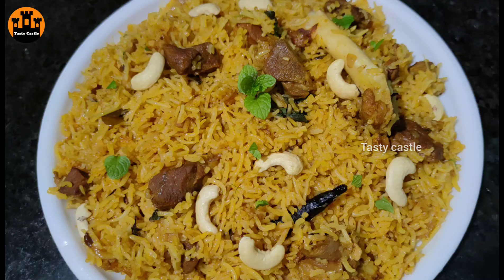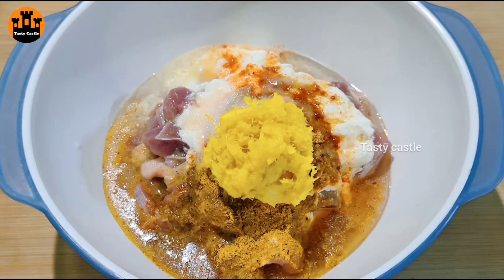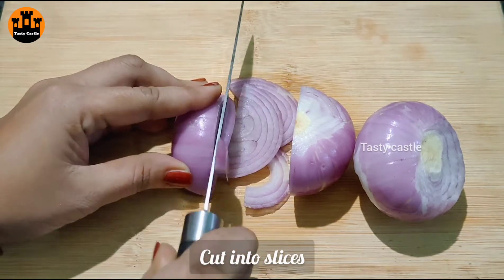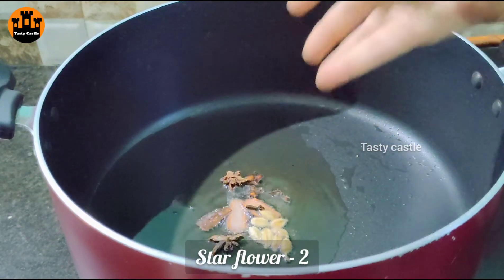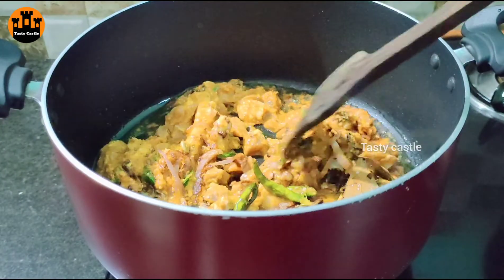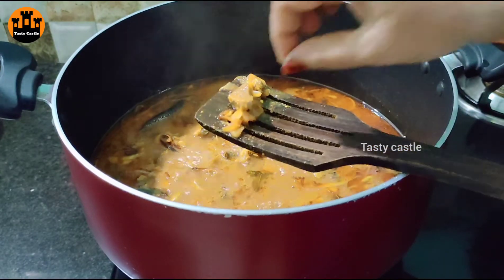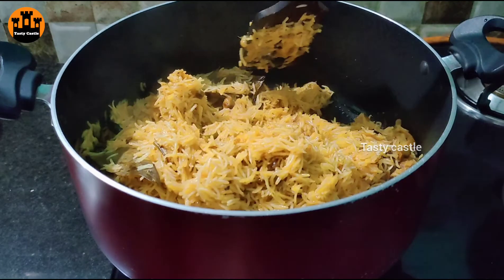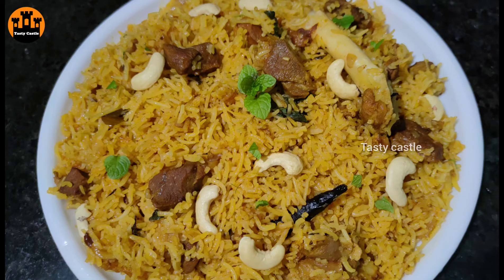mutton Pulao recipe in telugu